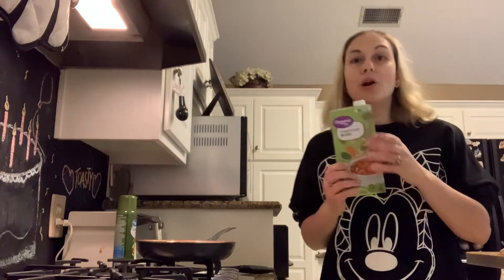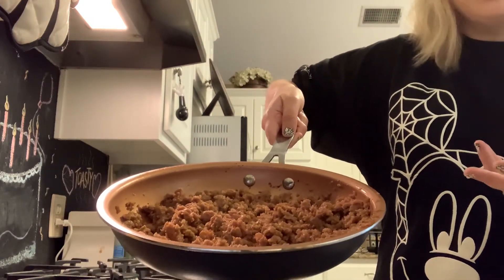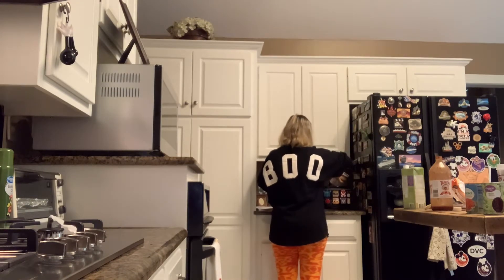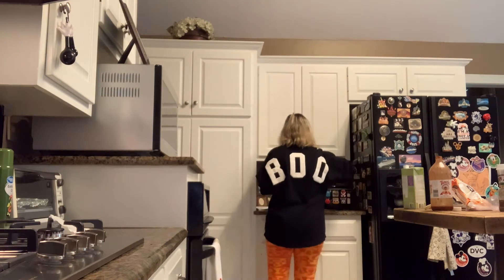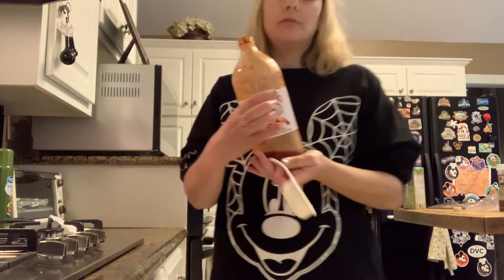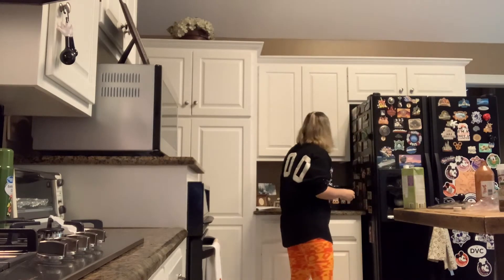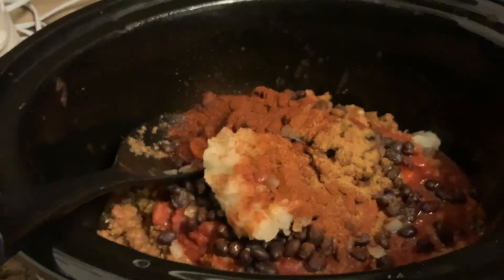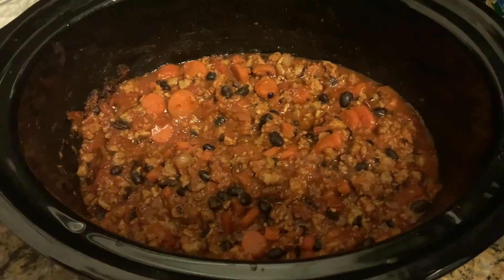Buffalo Wing Chili Vegan Glutenfree 😋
In this video, I modify Rachel Ray’s Buffalo Wing Chili recipe to make it vegan and gluenfree to put on nachos for tacotuesday. This recipe is a family favorite and I hope you enjoy it!

I am Cara Whedbee, a Travel Agent and Magical Vacation Specialist, mom of 3 kids, 2 fur-babies, and wife to my wonderful husband. I have a PhD in Psychology & Christian Counseling, hence the "DoctorCara" name. :) Our family loves to travel, especially to any Disney Destination, and I am doing videos to help my clients-and potential clients-with their magical destination vacations. I also do vegan glutenfree cooking videos and show the food we get while traveling. I look forward to connecting with you and I hope you get answers to your questions on this channel.